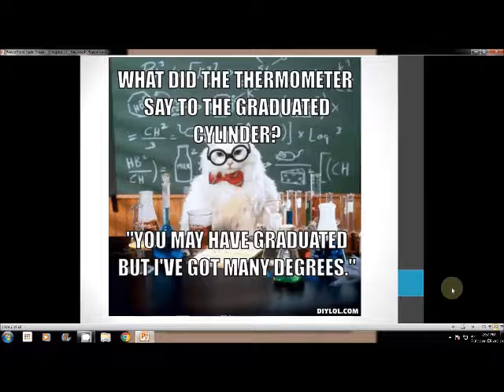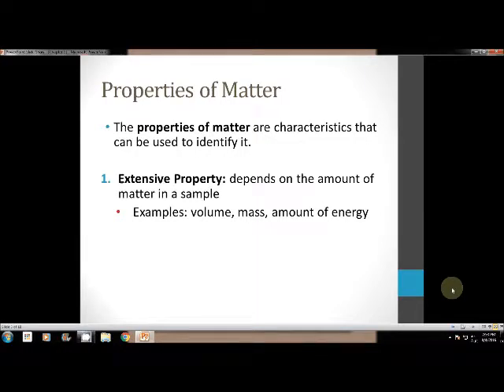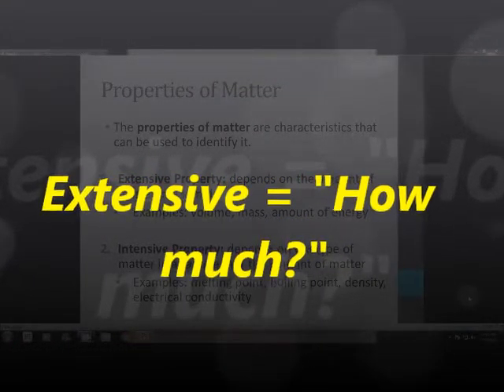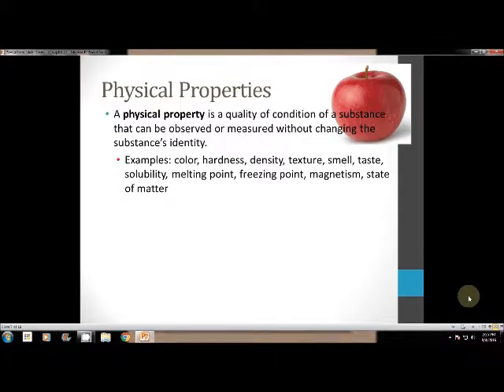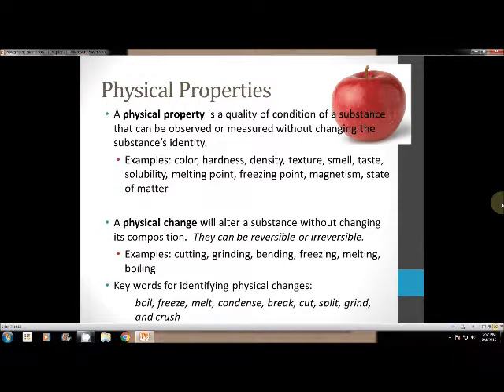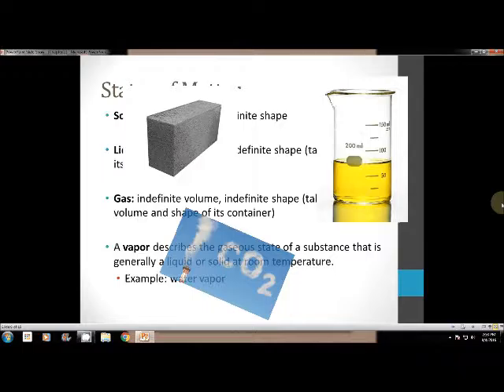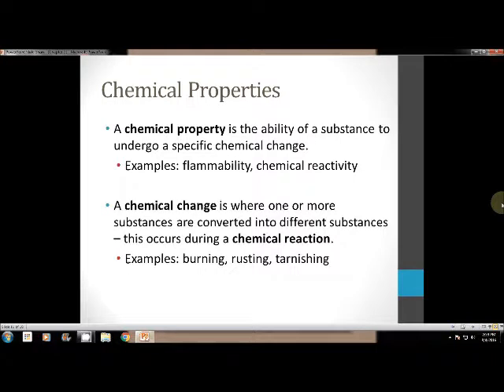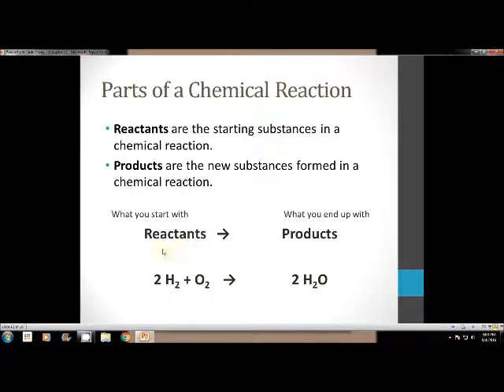CHM I Ch 2 Video 1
Matter and Change Part 1